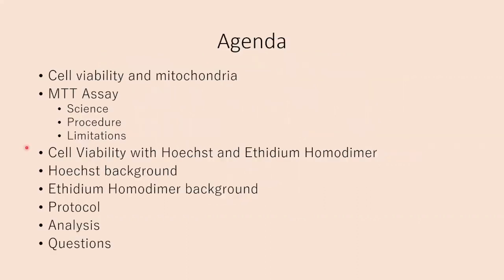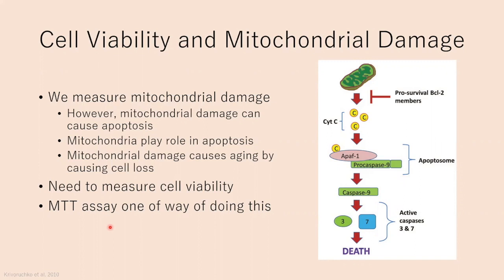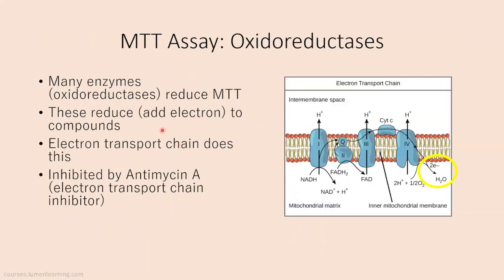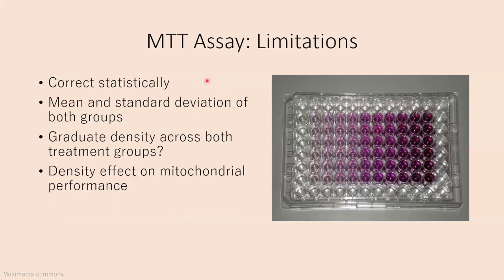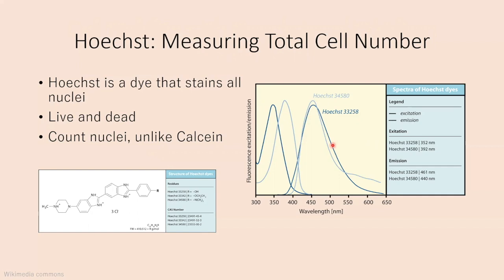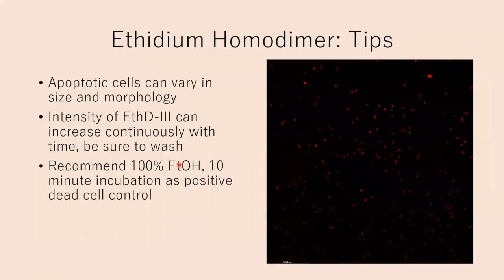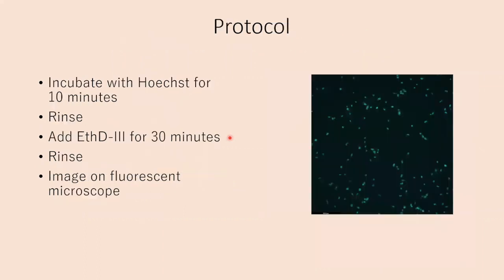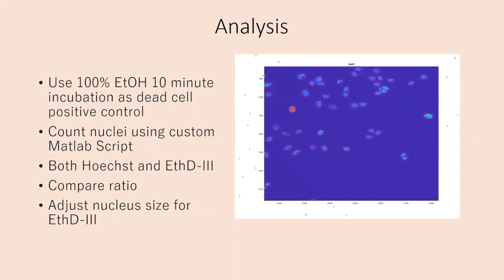Measuring Cell Viability Using Hoechst and Ethidium Homodimer III